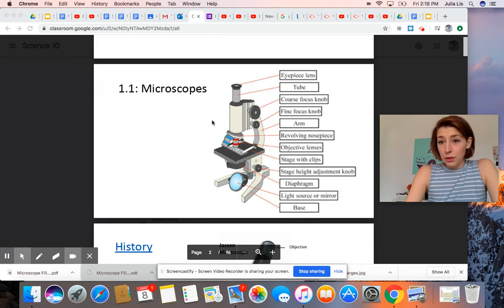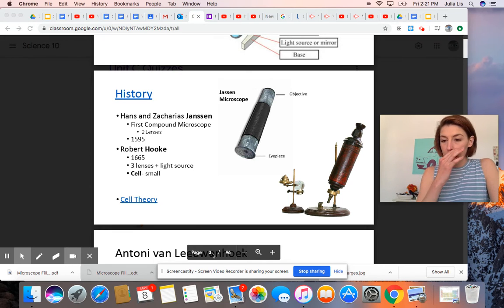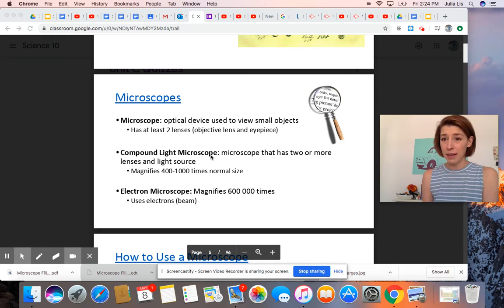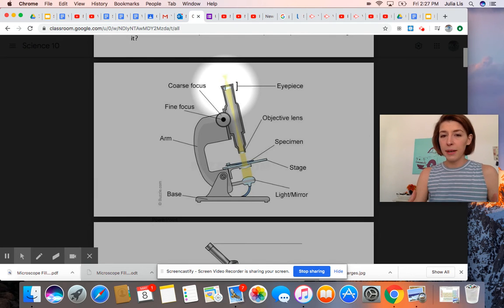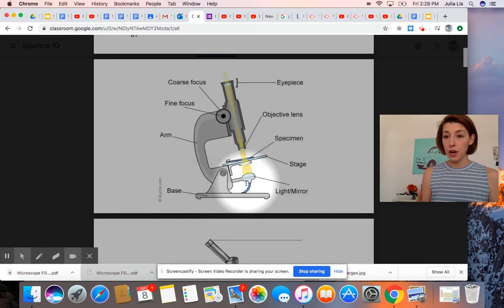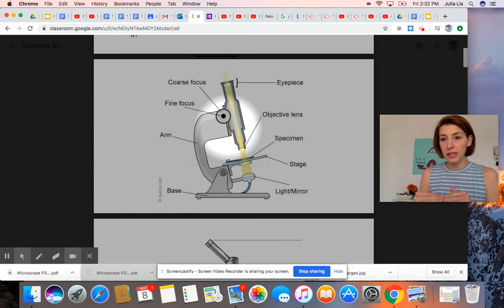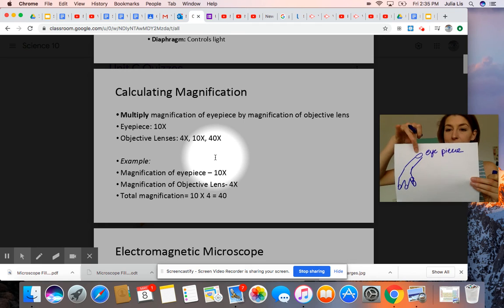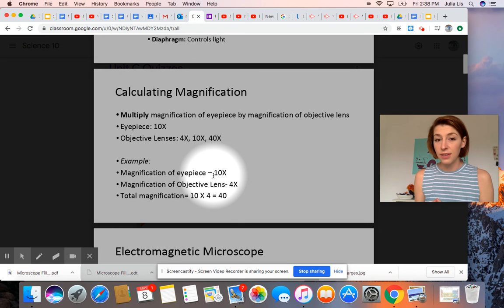Unit C: Lesson 1- Microscopes